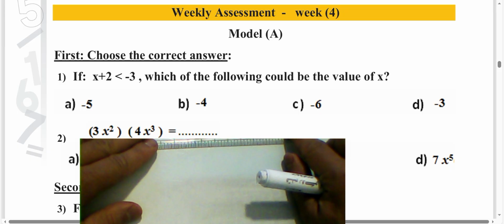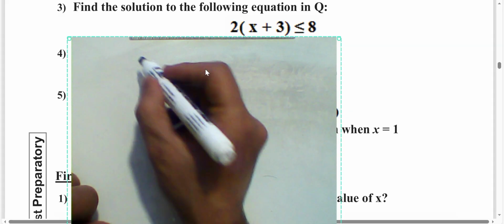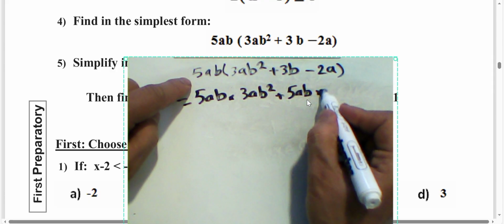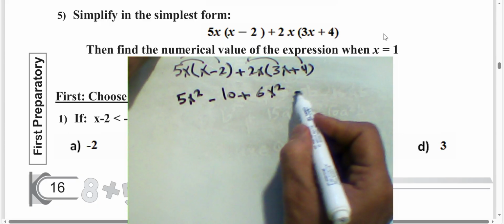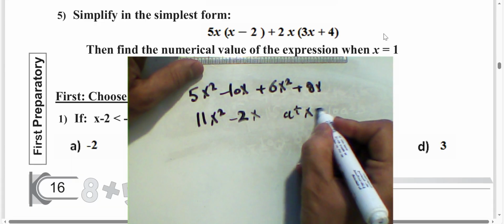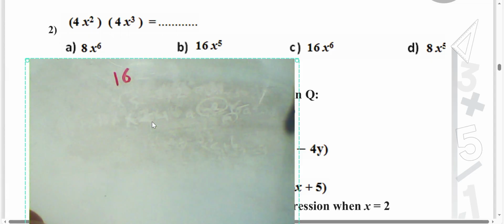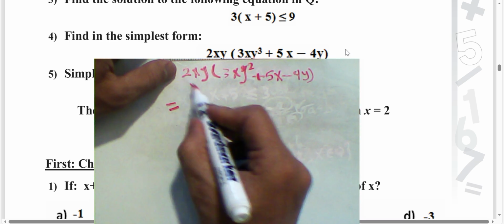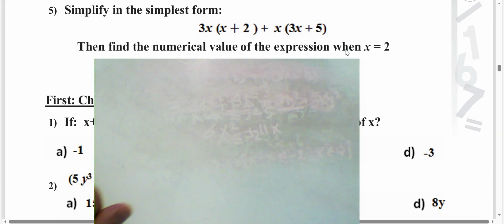Weekly Assessment 4 | Prep 1 Math | تقييمات الأسبوع الرابع | نماذج امتحانات الوزارة 2026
ده عنوان + تفاصيل + هاشتاجات جاهزين لـ Weekly Assessment 4 – Prep 1 مع نماذج الوزارة 2026:
🎯 عنوان الفيديو
📝 تفاصيل الفيديو (Description)
شرح وحل Weekly Assessment 4
📘 Math – الصف الأول الإعدادي (Prep 1)
✔️ تقييمات الأسبوع الرابع كاملة
✔️ نماذج امتحانات الوزارة 2026
✔️ شرح مبسط لجميع الأسئلة
✔️ تدريب قوي على أفكار الامتحان
✔️ مناسب لطلاب العربي واللغات
الفيديو ده مهم جدًا لأي طالب عايز يقفل تقييمات الأسبوع الرابع بثقة 💪📐
ويستعد لامتحانات الوزارة من غير توتر 👌